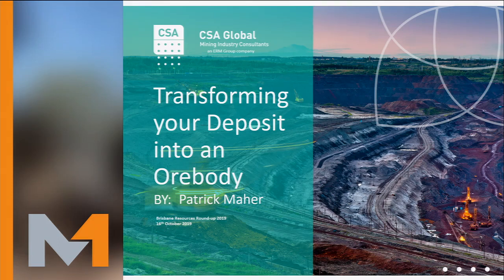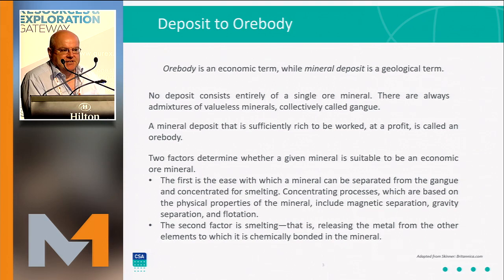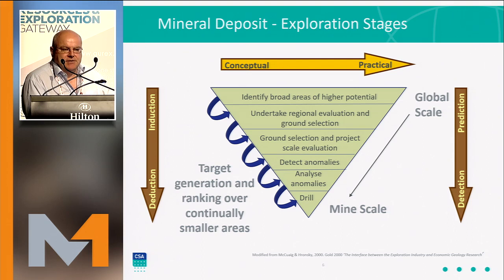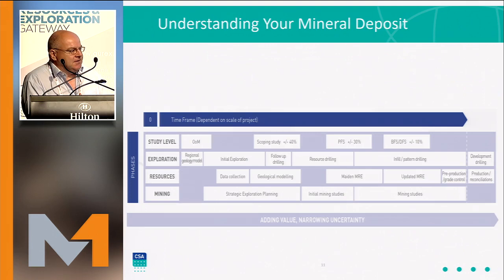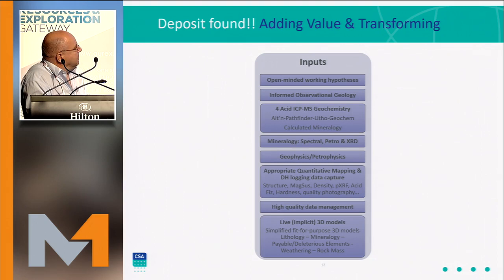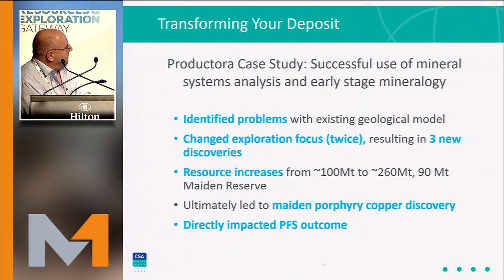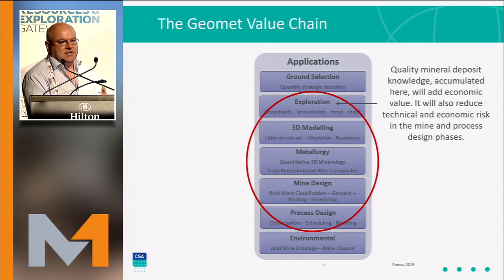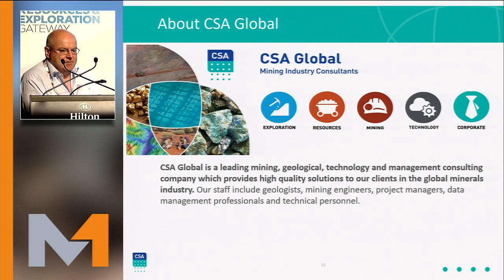Brisbane Resources Round-up 2019 | Patrick Maher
Transforming your Deposit into an Orebody